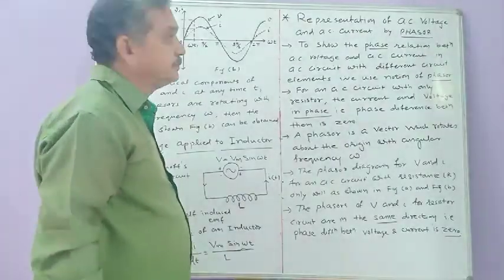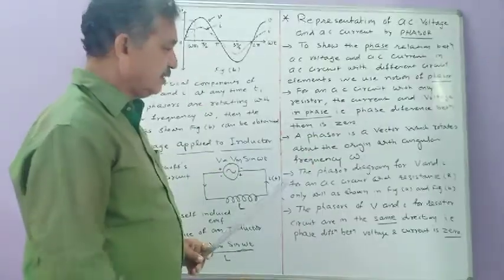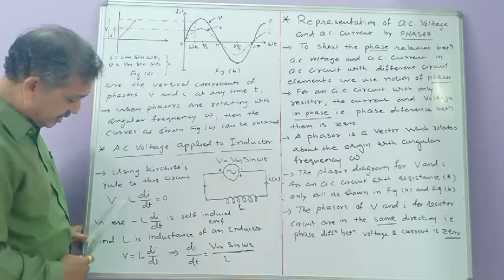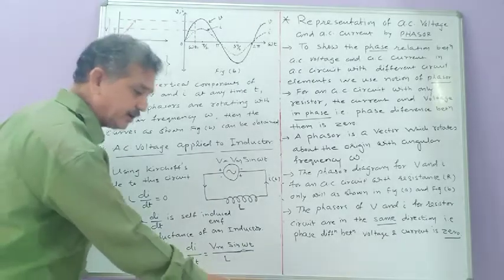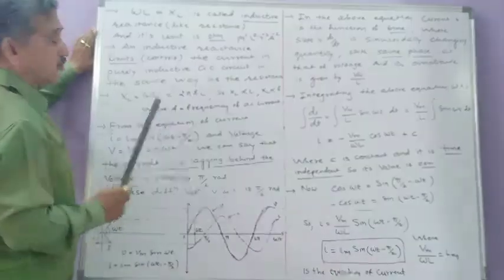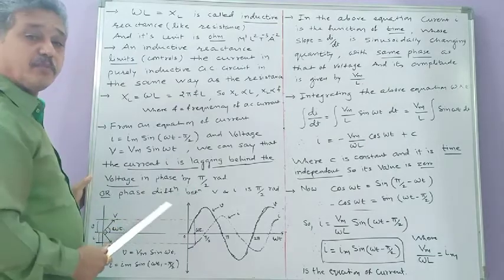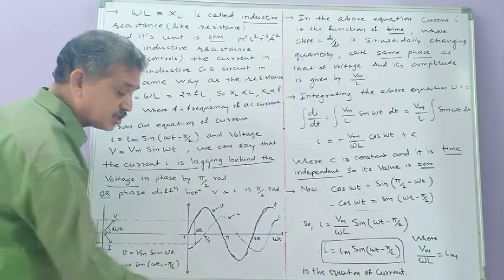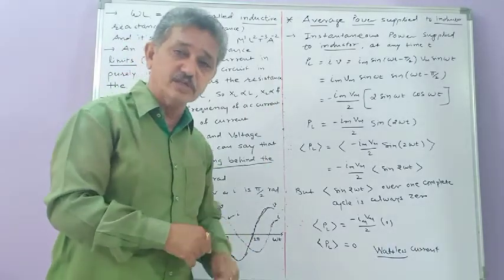A.C. Voltage applied to an Inductor/Class 12 Physics/Ch-7 a.c. circuits/lec-2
GSEB CBSE, Class 12 Physics, Ch-7,lec-2, by JD Sir.